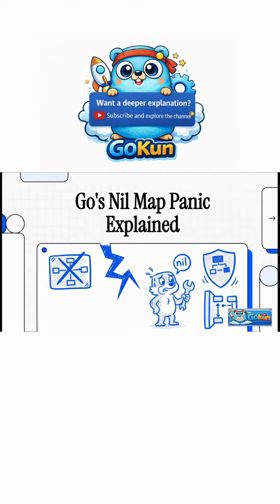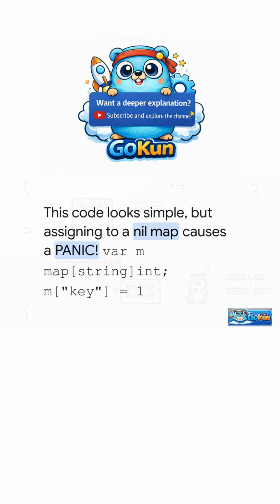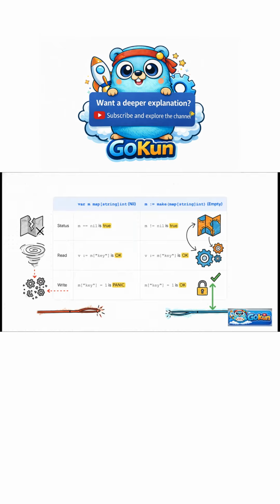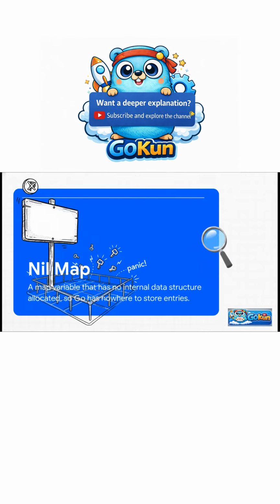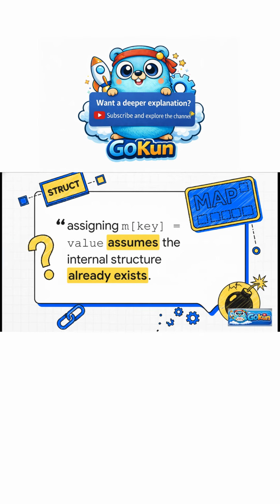Why Map is special in Go | Go Map Internals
Why does writing to a nil map panic in Go, but appending to a nil slice works?

In this short, you’ll learn:

What a Go map really is (runtime hash table)

Why a nil map has no internal structure

Why m[key] = value panics on a nil map

Why reading from a nil map is allowed

Why maps don’t auto-grow like slices

One Go map interview rule you must remember

Perfect for Go interviews and backend engineers.

Follow gokun for Go internals explained simply.